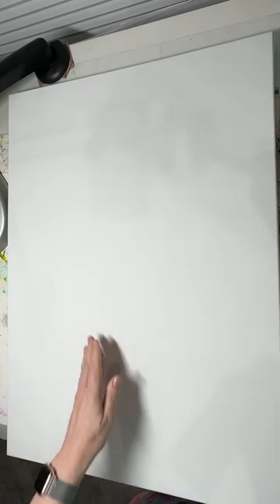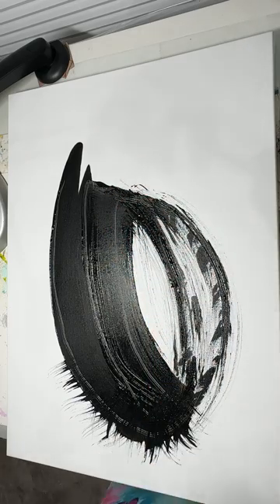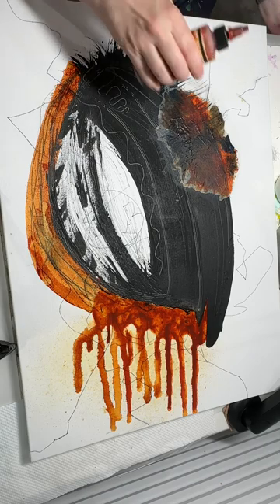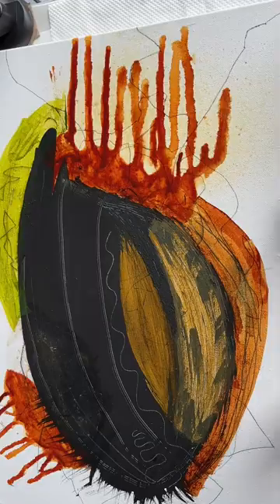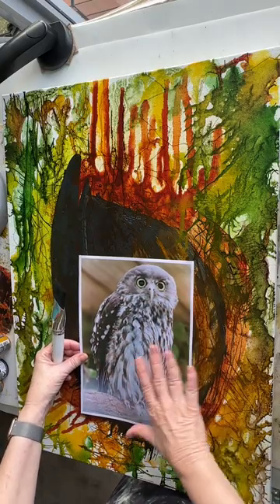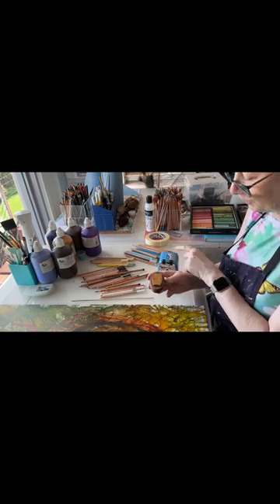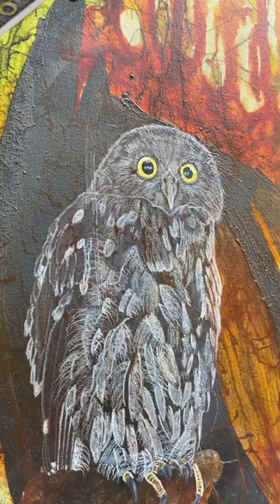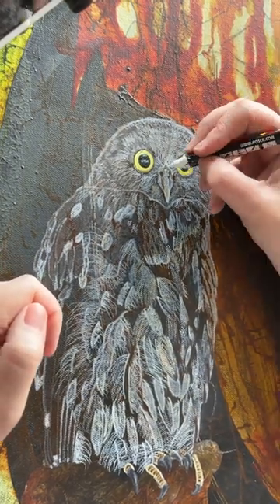199. New Painting “Barking Owl - Eyes of the Bush” 😊🎨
This painting ended very differently to what I was planning, but again I went with my intuition & changed the path as needed.
I ended up with an abstract bushland/Forest background, and a gorgeous Barking Owl with his piercing yellow eyes.

Size: 50cm x 70cm (canvas)
           53.5cm x 73.7cm Black
              Floating Frame

Surface: Stretched Canvas

Medium: Acrylics, Acrylic Inks, Carbon Pencil, Pitt Artist Pens, Carbothello Pastel Pencils, Poca Uni Pens, Hand-made Collage on Deli Paper